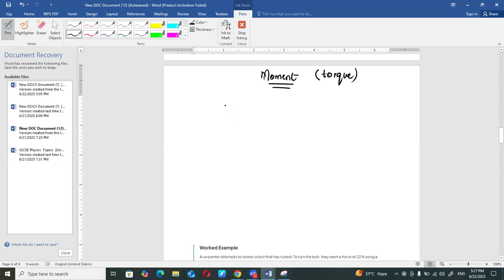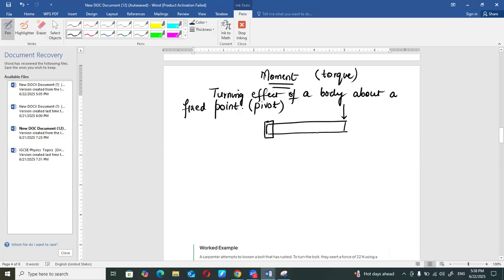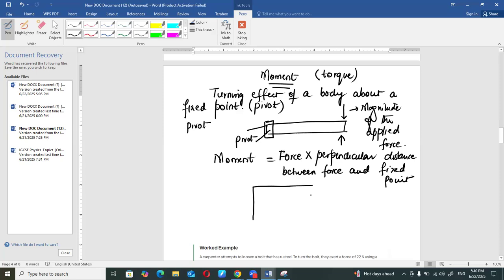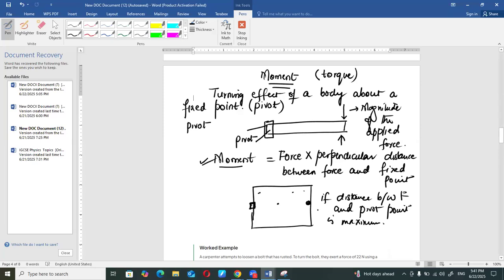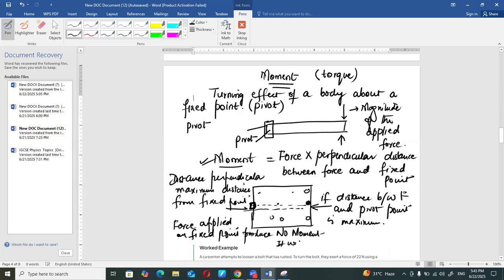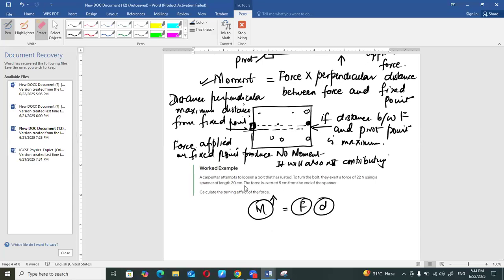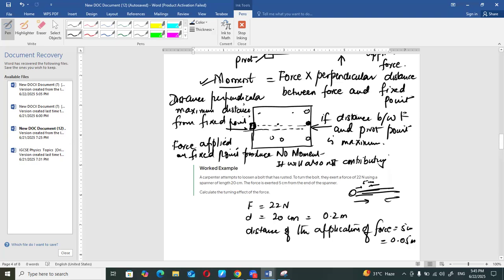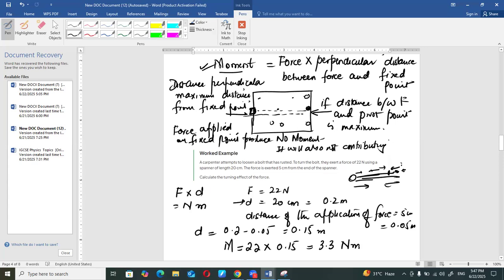IGCSE Physics: Moments Explained - Dynamics Lecture 8 - Mixt Academy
Master the concept of moments in physics for your IGCSE Physics 0625 exam! In this video, Sir Amir Waleed covers:

- Definition of moment and its turning effect
- Importance of perpendicular distance between force and pivot
- Calculation of moment using practical examples
- Vector nature of moment (clockwise and counterclockwise)

Perfect for students studying IGCSE Physics 0625, this video provides a comprehensive understanding of moments. Watch now and boost your physics skills!